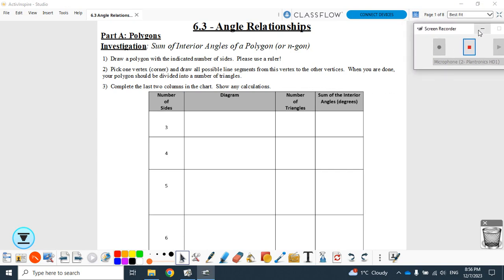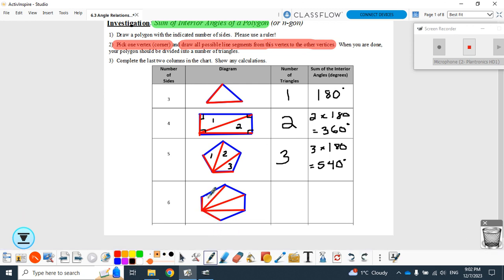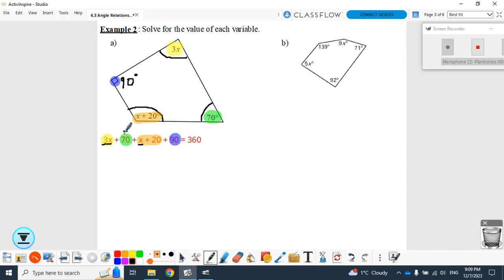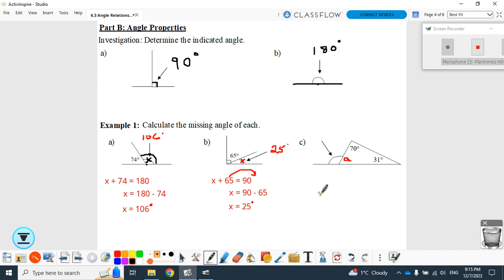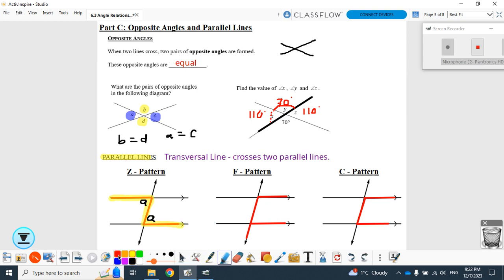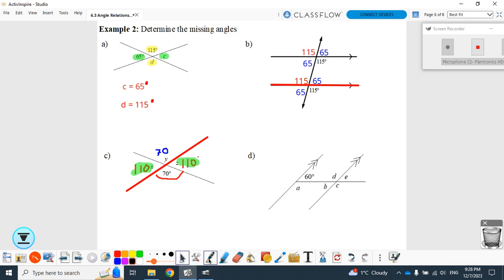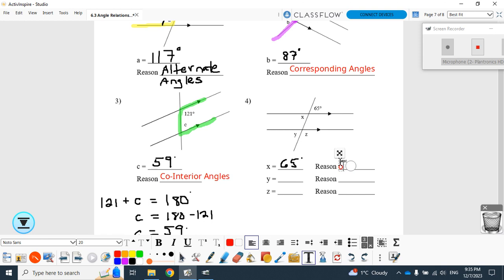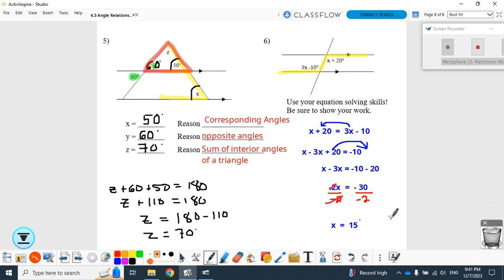6.3 - Angle Relationships Video Lesson